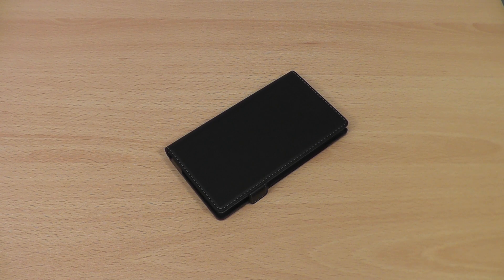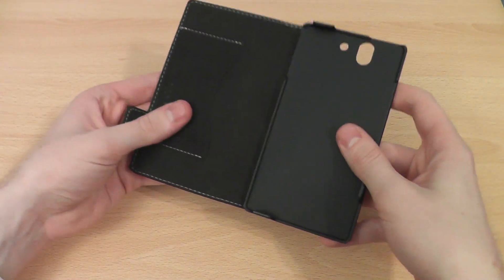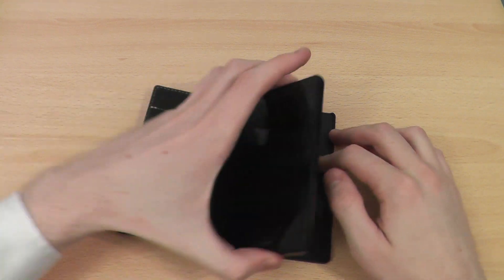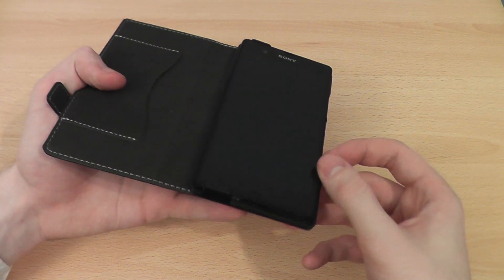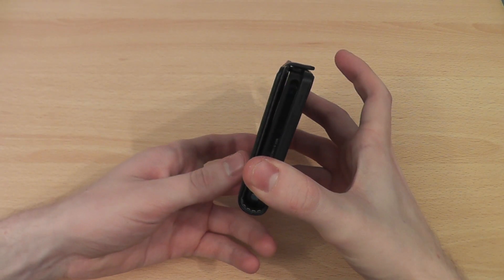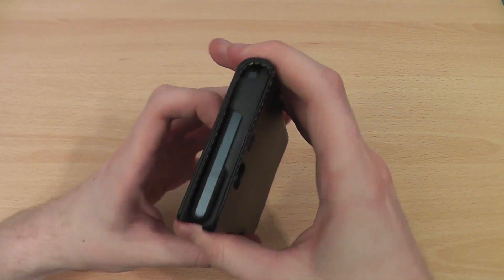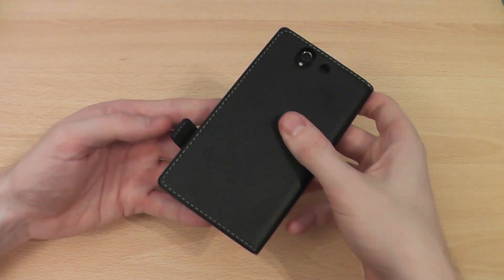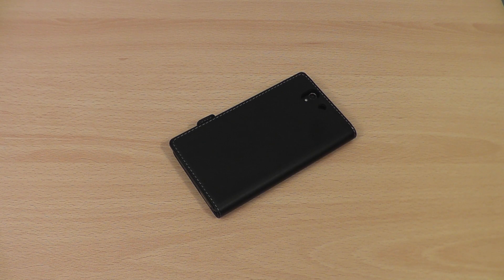Muvit Slim Folio Sony Xperia Z Case Review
Available here: US UK This Sony Xperia Z case review features the Muvit Slim Folio. It is an officially approved Made for Xperia case which is high quality and offers a folio style.